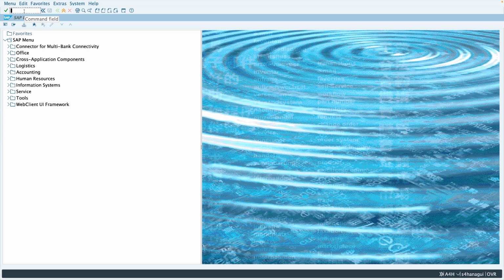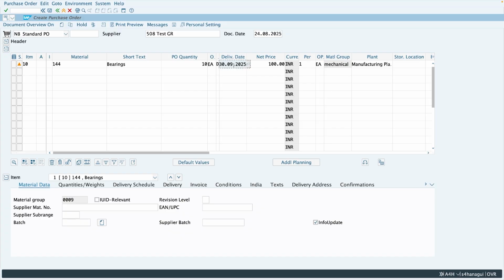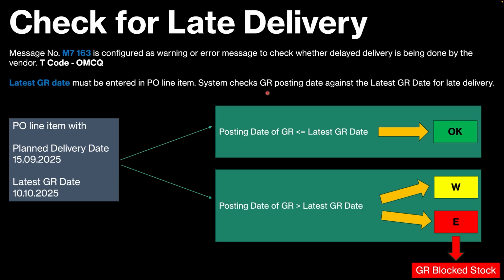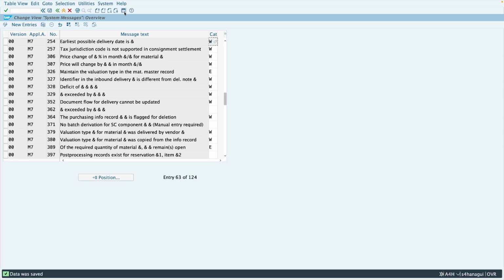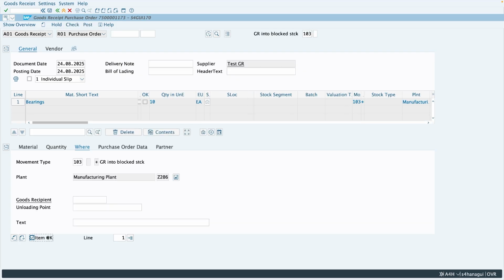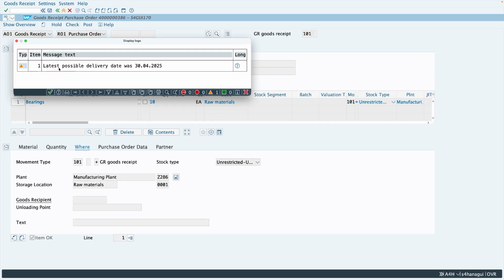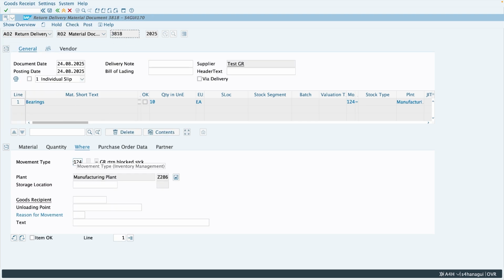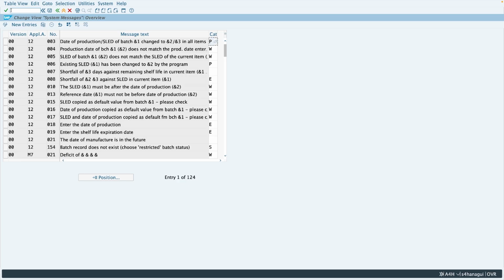Delivery Date Checks in SAP MM | Too Early and Too Late Delivery Explained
📦 SAP MM – Delivery Date Checks During Goods Receipt for Purchase Orders | Early & Late Delivery Handling

In this SAP MM tutorial video, we’ll explore how Delivery Date checks work during Goods Receipt (GR) for Purchase Orders (PO) in SAP. Ensuring on-time delivery is crucial for inventory accuracy and supplier performance monitoring. This video is ideal for SAP MM end users, consultants, and procurement professionals.

🎯 Topics Covered:

✅ What is the Planned Delivery Date and Latest Goods Receipt Date
✅ Understanding Early Delivery and Late Delivery in SAP
✅ How to configure system messages for Early and Late Deliveries using TCode OMCQ
✅ How to post delivered quantity to GR Blocked Stock (Movement Type 103) when delivery date checks are set to Error
✅ Follow-up actions after posting to GR Blocked Stock for Early or Late Deliveries

🛠 Key Takeaways:

Learn how SAP handles delivery date deviations during goods receipt
Understand how to configure warning or error messages to alert users during PO processing
Master movement type 103 for managing goods that can’t be posted to unrestricted stock immediately
Improve your organization’s procurement compliance and efficiency

📌 This tutorial helps Material Management (MM) users ensure better control over delivery timelines and avoid incorrect postings in SAP.